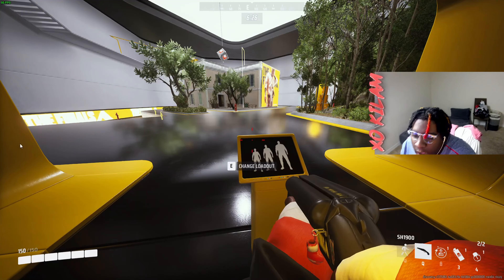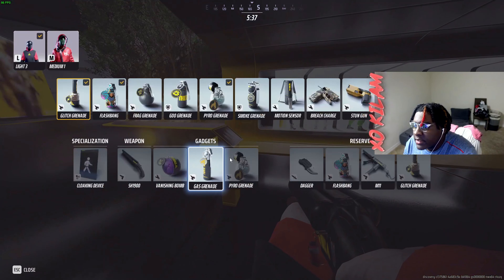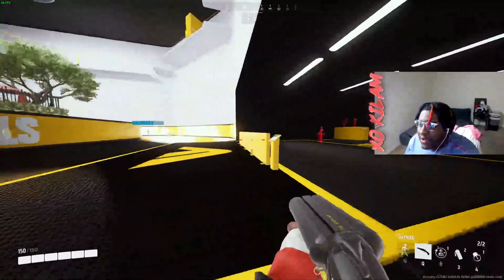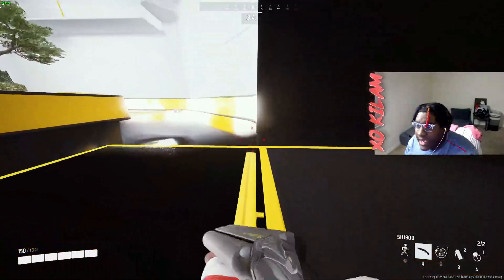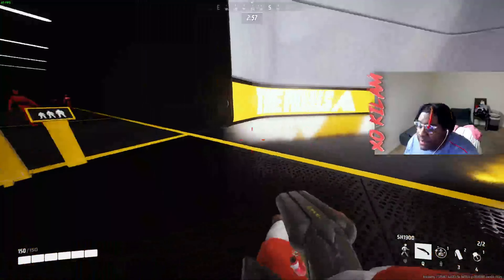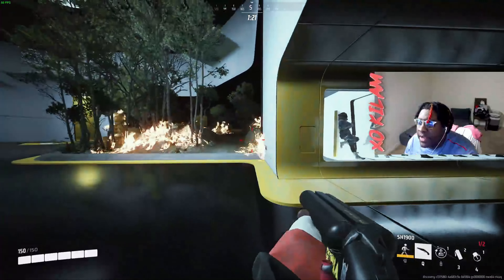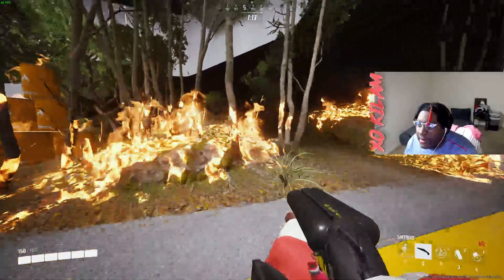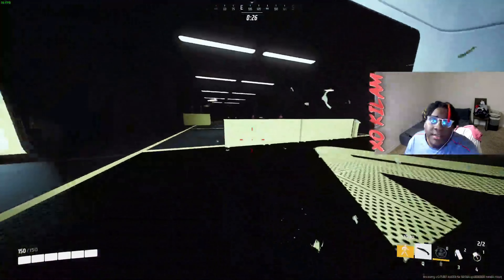REMOVE YOURSELF | THE FINALS (CLOAK GUIDE)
REMOVE YOURSELF FROM THE GAME | THE FINALS (CLOAK GUIDE)

★Check the pinned comments for discussion and important channel news! :)
★Cant wait for the next video ? Click the 🔔Bell icon to know when i create more content!